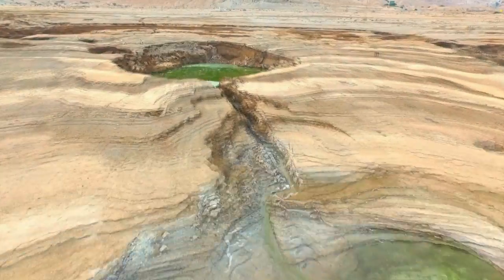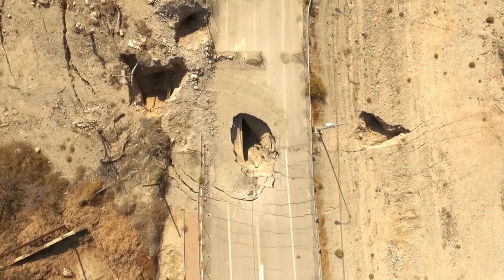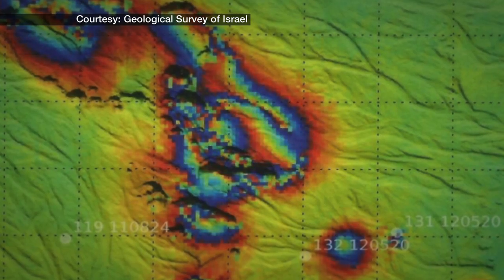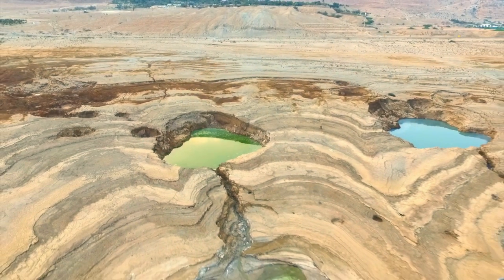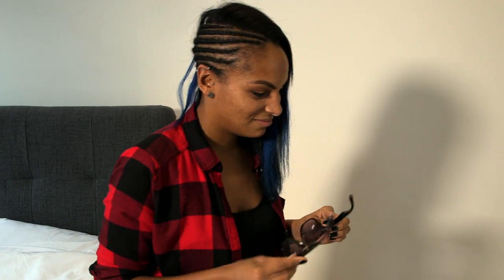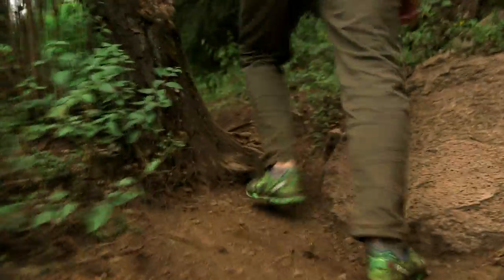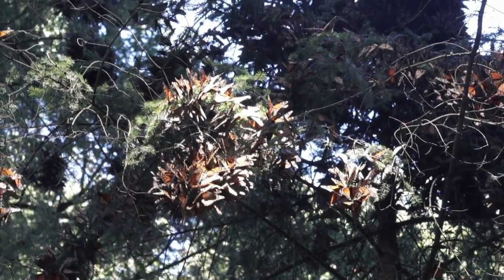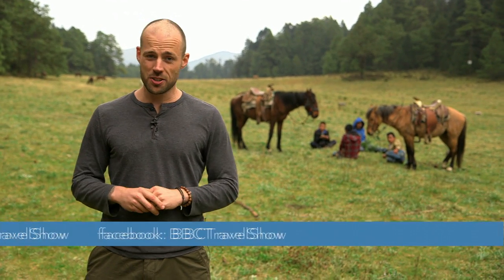BBC Travel Show - The disappearing dead sea (week 5)